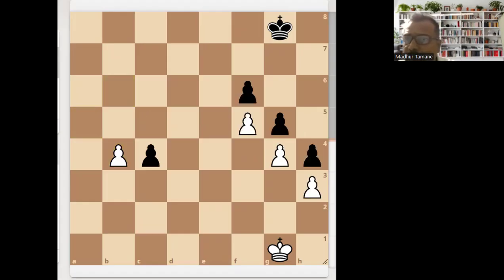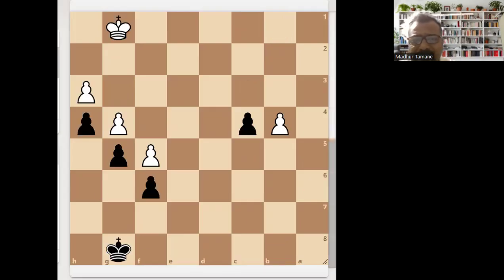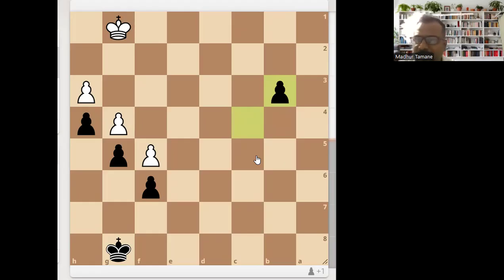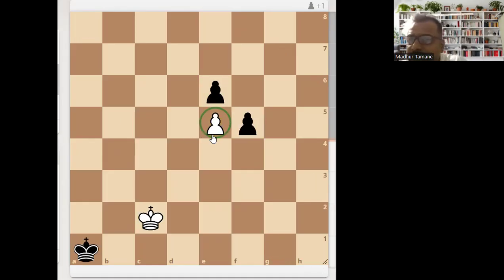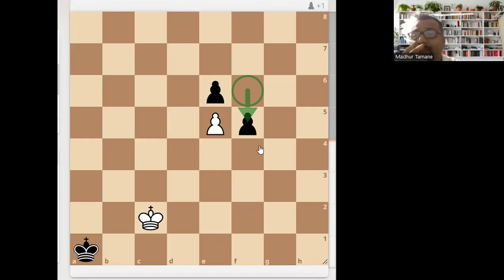En-passant Rule's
Session 11